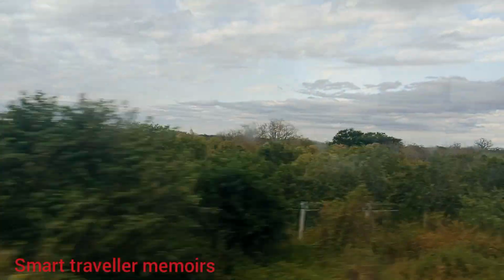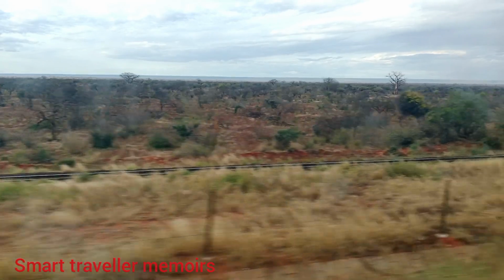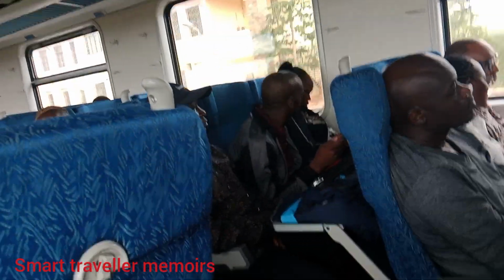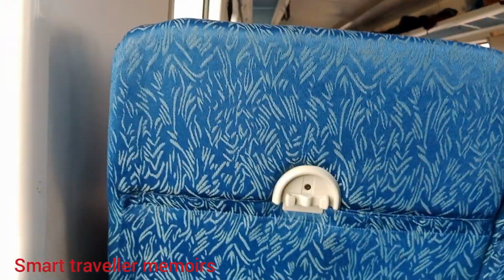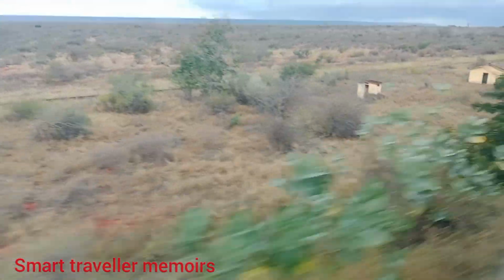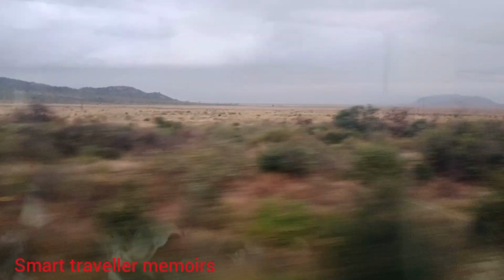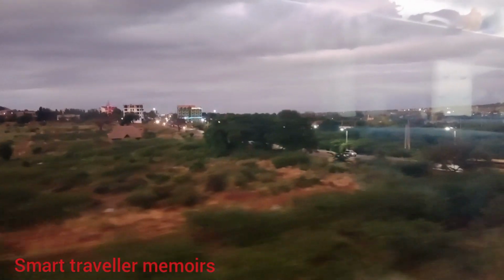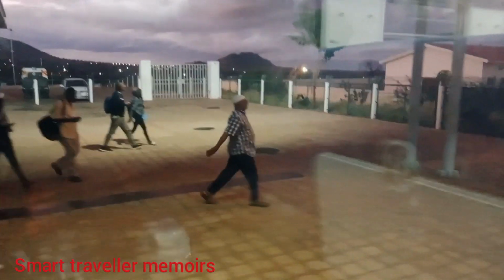The African Safari Adventure You Didn't Know About